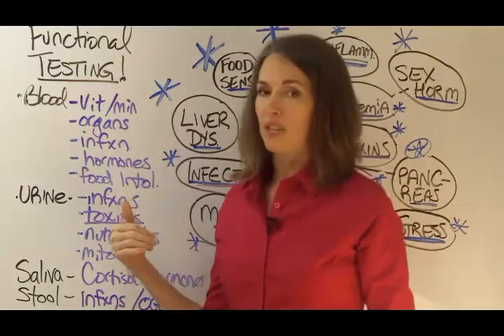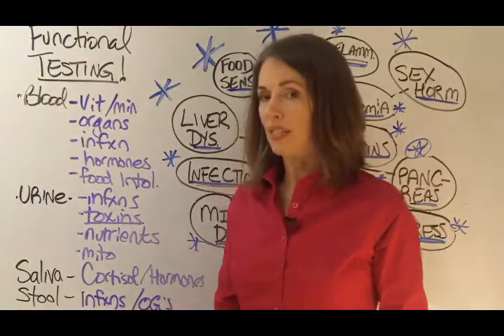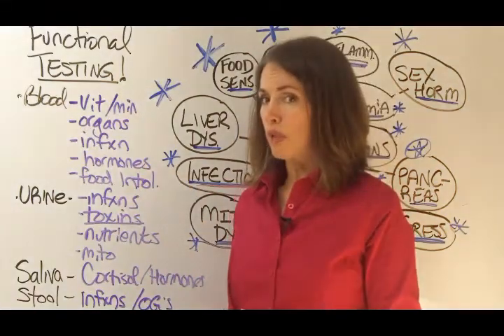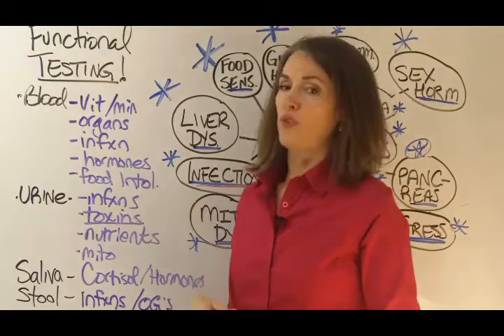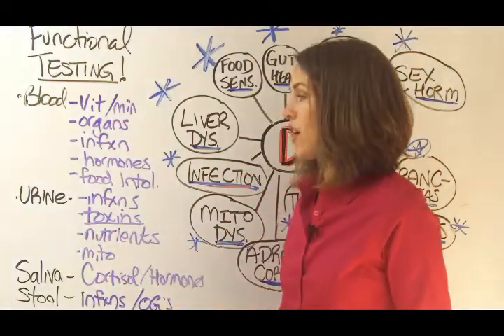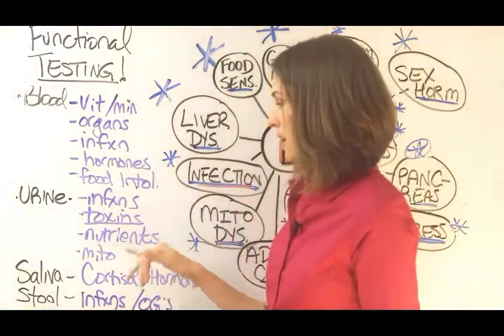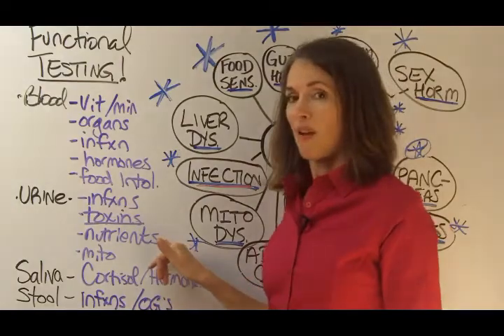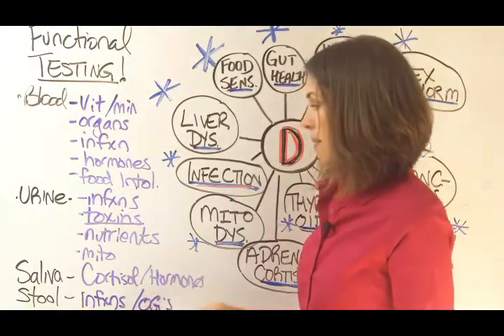Top 15 Causes of Type 2 Diabetes and Functional Testing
Dr. Steph reviews the 15 causes of Type 2 Diabetes. She discusses Functional Testing and the role it plays in creating individualized plans for reversing Type 2 Diabetes.

Drs. Steph and Tom Chaney are bestselling authors, owners of Living Health Integrative Medicine in Annapolis, Maryland, host of the weekly radio show Living Health LIVE, and educational speakers on natural health and wellness.   Living Health Integrative Medicine focuses on improving your health naturally, through the use of personalized integrative medical plans designed for the individual.  Drs. Chaney urges their listeners and clients to make getting healthy their #1 priority, take responsibility for their health, and lead by example.
► Be sure to pick up a copy of Drs. Chaney’s bestselling books:
Lose The Gluten, Lose The Gut. Ditch The Grain, Save Your Brain
Living Health Integrative Medicine
1833 Forest Dr Ste A
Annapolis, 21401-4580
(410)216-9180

By:

1833 Forest Drive Suite A
Annapolis, MD 21401